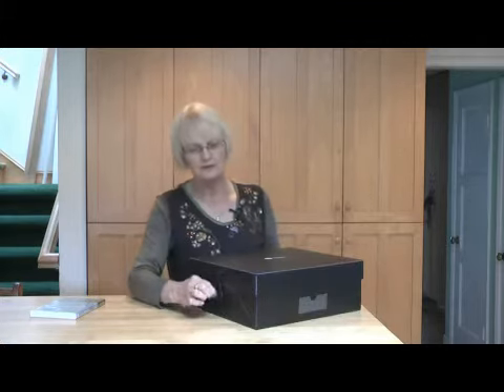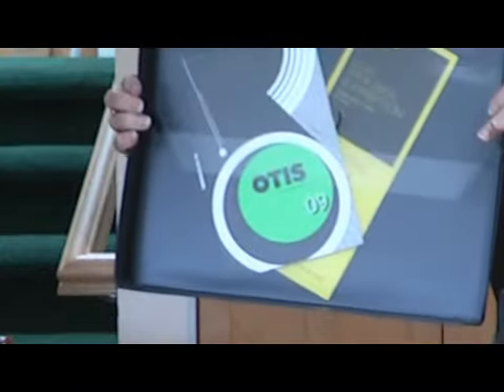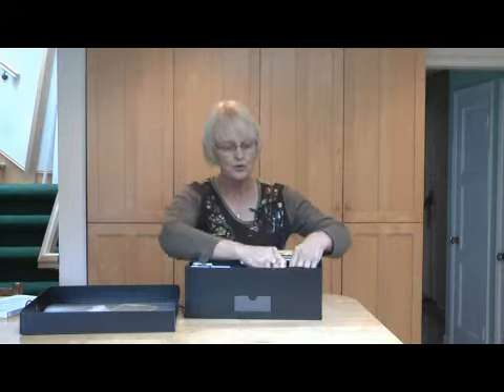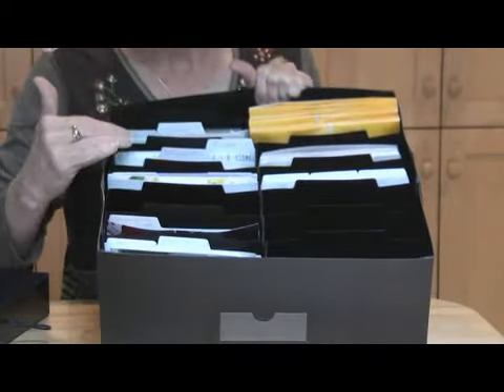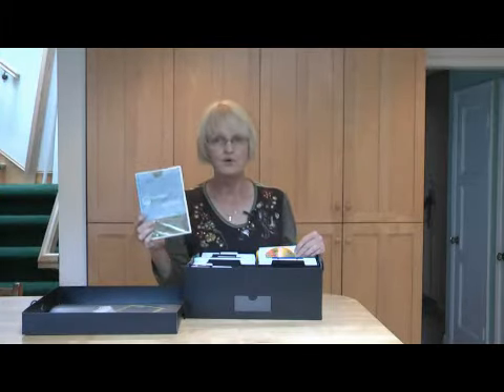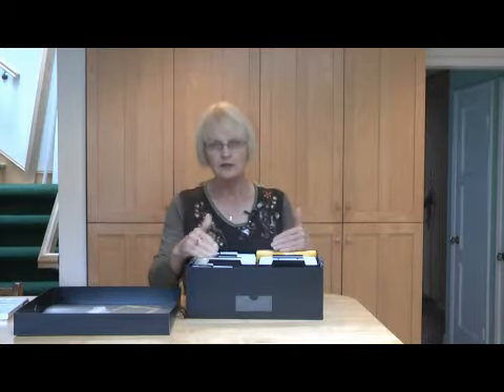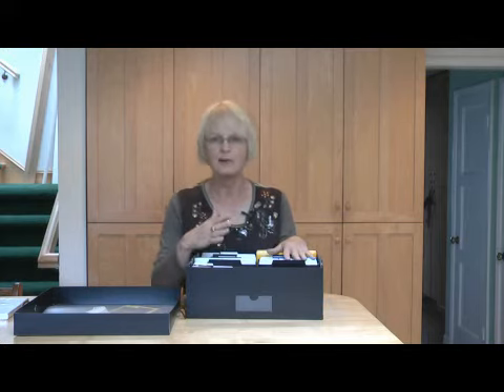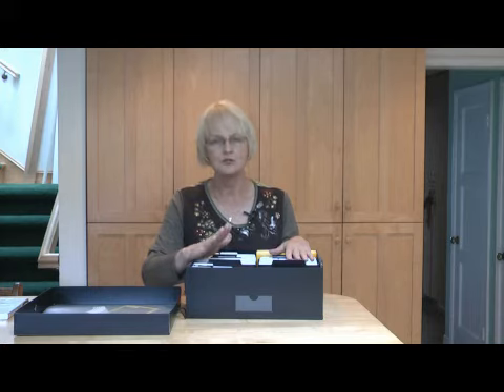Christmas Day Truce Soccer | Christmas Day In The Morning Story Pearl S. Buck | New Edition Give Lov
Christmas Day Truce Soccer | Christmas Day In The Morning Story Pearl S. Buck | New Edition Give Love On Christmas Day Lyrics
"We are talking about different Christmas traditions from around the world. In Austria, the beginning of Christmas is actually marked on December 6th with Saint Nicholas Day. Then, actually, St. Nicholas appears with the devil, it is said, and asks the children whether or not they have been good. And if they have been good, they actually get some treats on December 6th, and those are little fruits and candies and nuts. And if the children have been bad, they don't get anything. They do actually have Christmas trees in Austria, and the gifts are left there, and the children in Austria get to open their gifts after Christmas Eve dinner. Now the song, "Silent Night", was actually sung for the very first time in 1818 in the town of Orberndorf. And legend has it that that was the night that was actually almost ruined--the Christmas that was almost ruined--when the priest went into the church and discovered that the organ had been damaged. The pipes had some holes in them, so they weren't able to play any music and the priest was just devastated at the thought. And so he showed Franz Gruber, who was the church organist, a hymn--a Christmas hymn--that he had written, and Franz quickly whipped up some music on the guitar and they actually were able to save Christmas that way with the song "Silent Night." Christmas in Austria sounds very lovely and like a lot of fun."